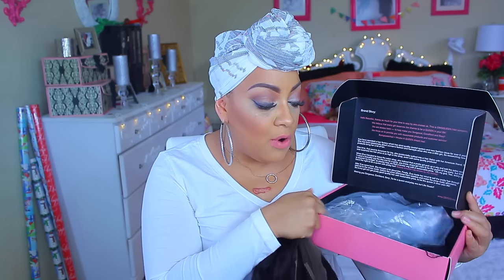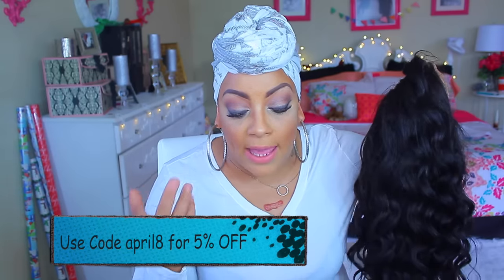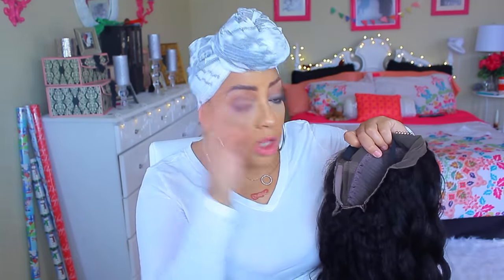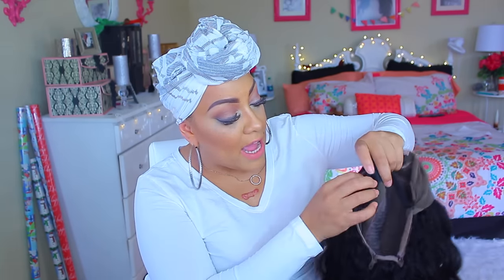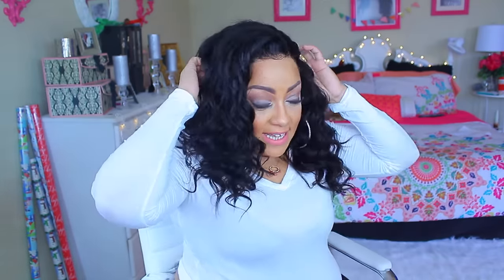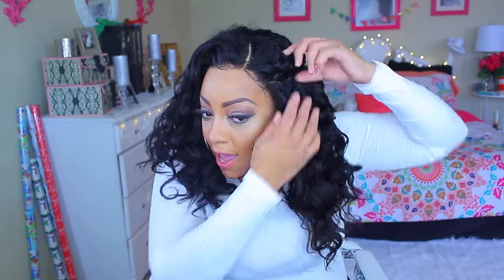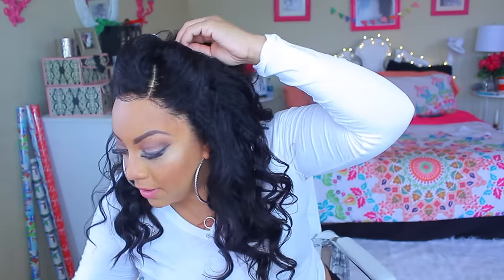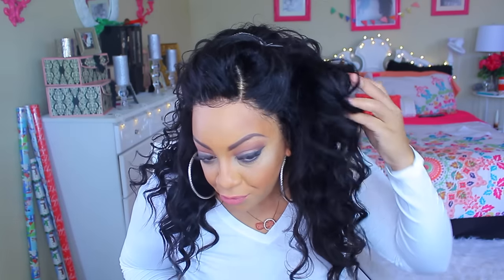OMG!! | Different Hairstyles ❤ Most Natural 180% Density 360 FRONTAL LACE WIG | OMGQueen.com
180% Density Kinky Straight 360 Frontal Wig Virgin Brazilian Hair Good Quality Affordable Wig [BTW03]
Hair Type: Virgin Brazilian Hair
Hair Color: Natural Color
Hair Style: Kinky Straight
Hair length:18 inches
Hair Density:180%
Wig Cap: 360 Wig cap-(Lace All-around, Top machine wefts)

SOME OF MY FAVORITE SITES